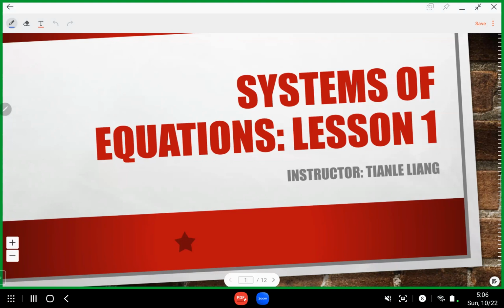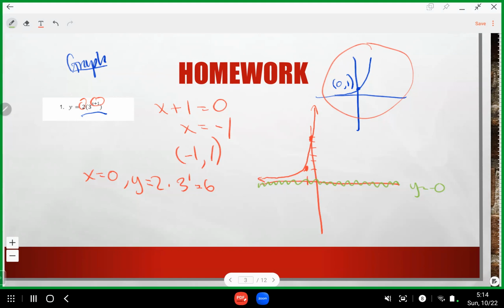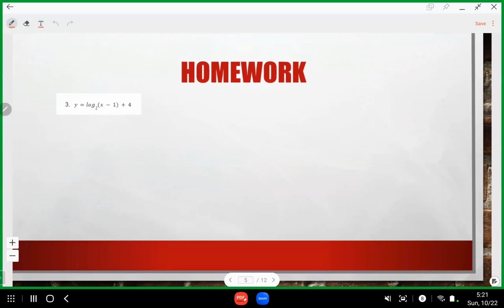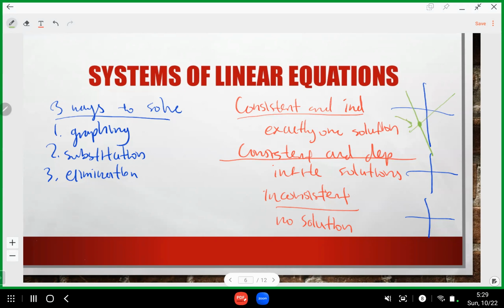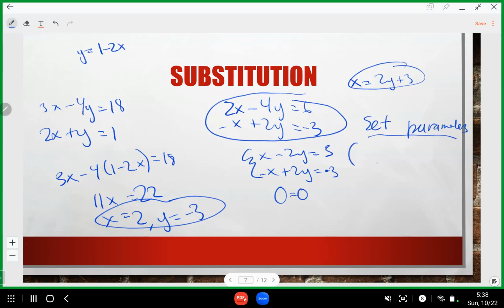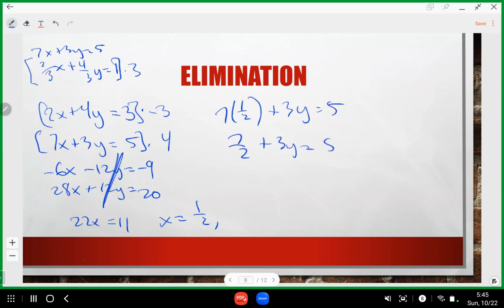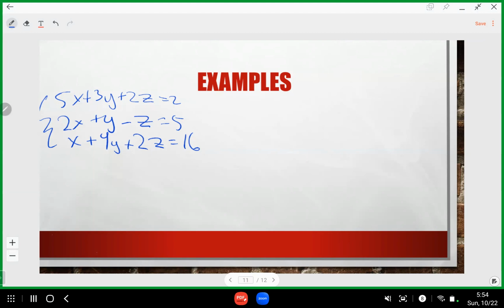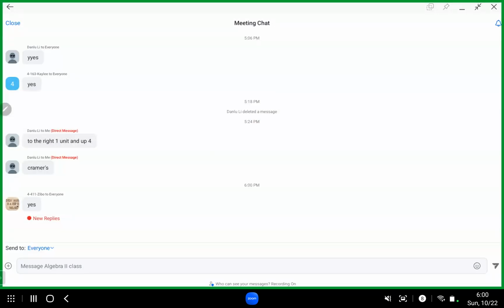Advanced Algebra | Lesson 7.1